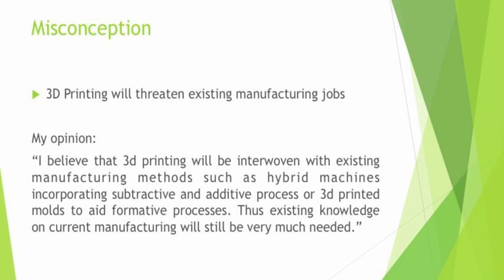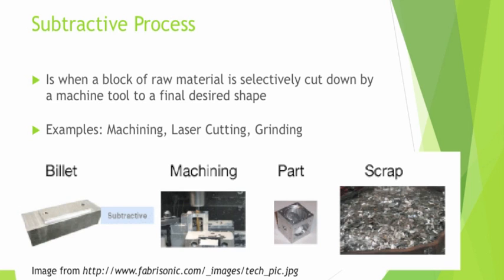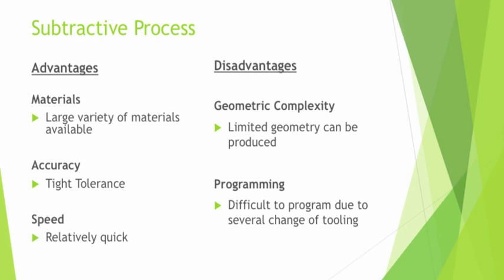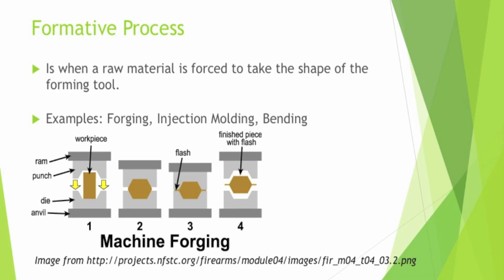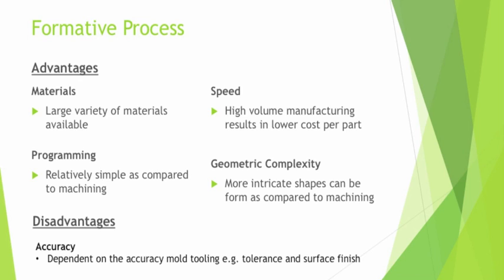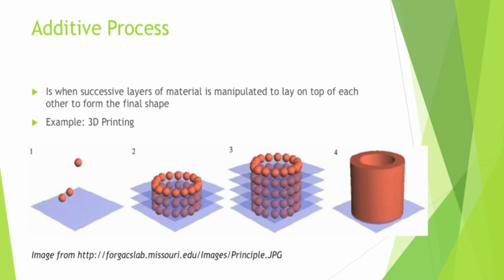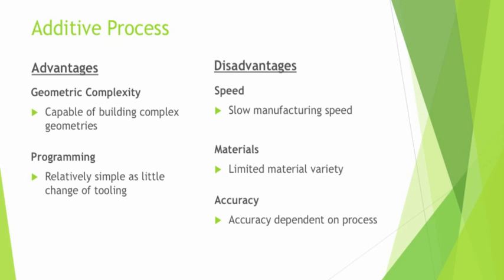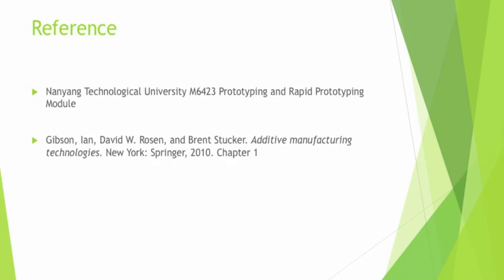3D Printing Course Series. Basic Fabrication Process. Ep 2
What are the basic fabrication processes and how does 3D printing (additive fabrication process) measures up?

Other videos for you to understand the topic through other perspective till it all clicks for your learning (: